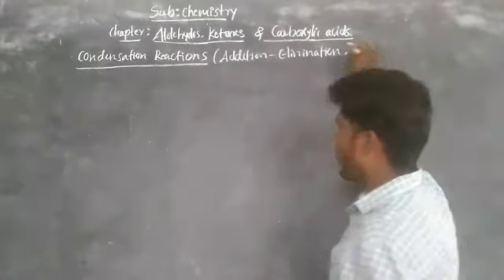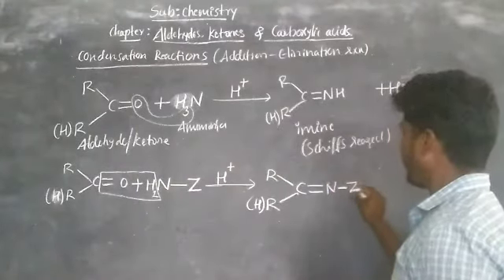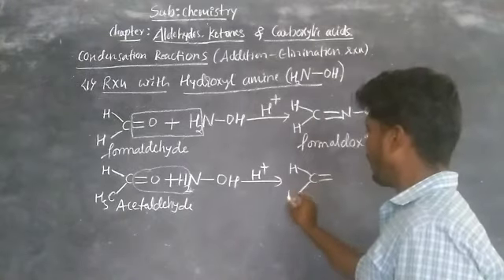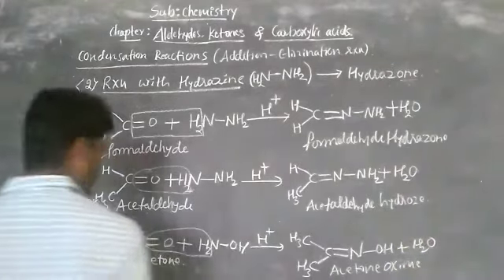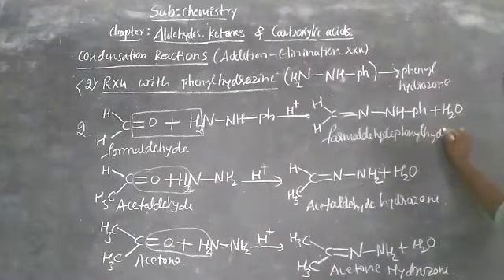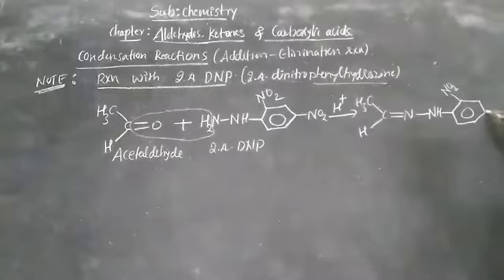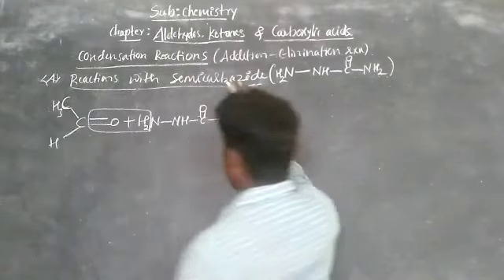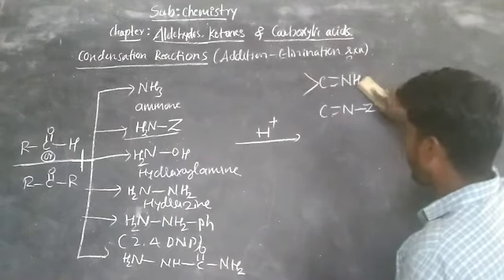chemical properties of aldehydes and ketones- condensation reactions_